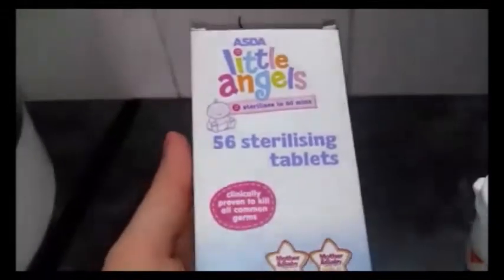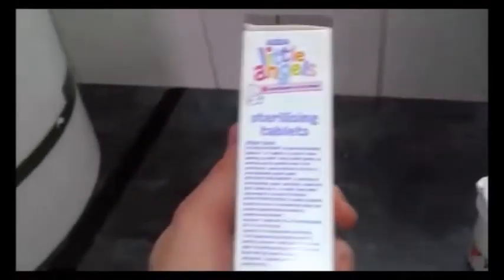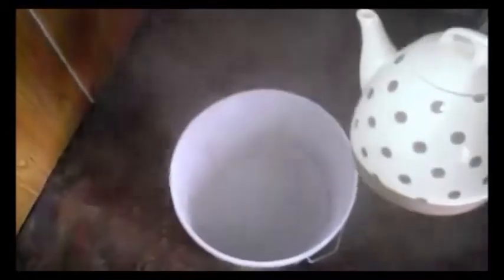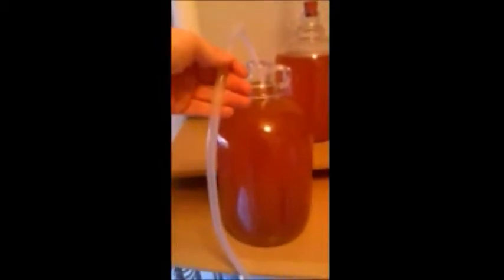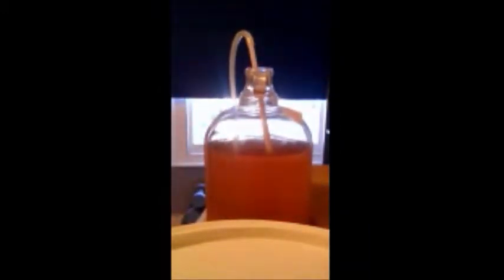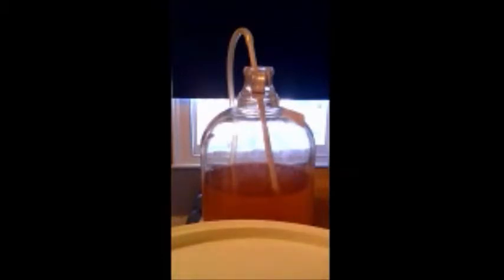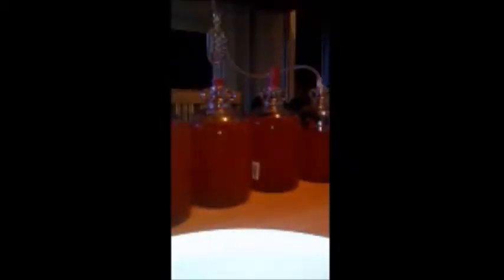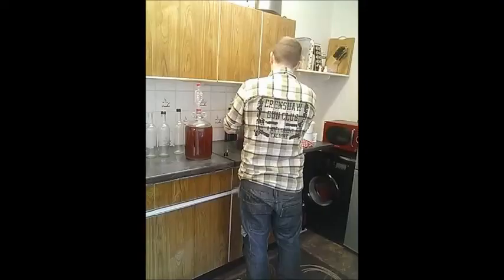Home Brew Fruit Wine, How to Rack, Siphon, and clear your Home Brew wine.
Hi Guys
This is the first video I have made for YouTube, basics on clearing Home Brew wine. I am sure the more videos I make the better they will get, I'm more useful with a hydrometer than a camera but you have to start some where. Hope This Helps :-)